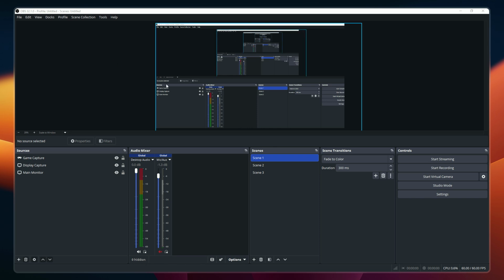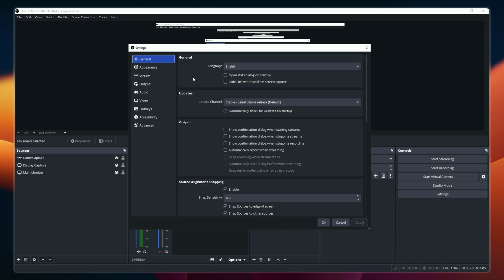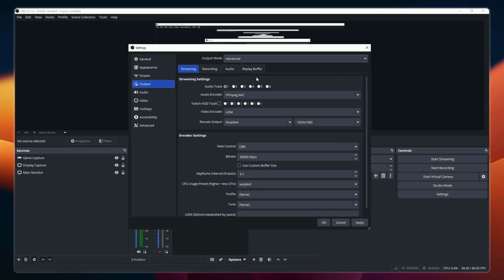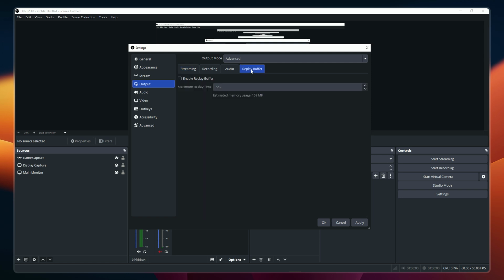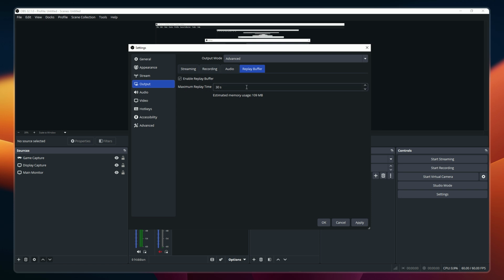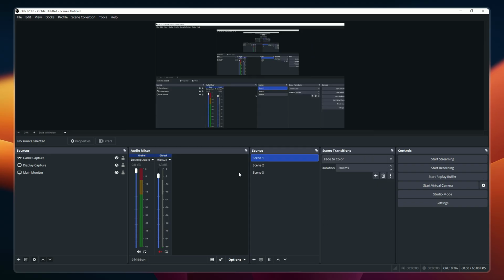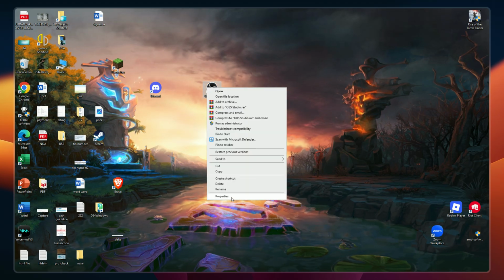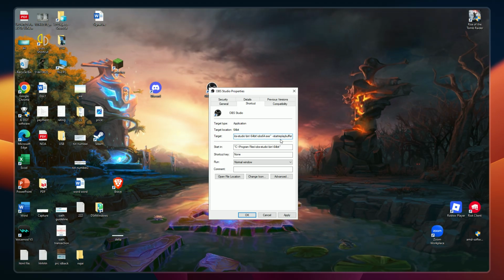How To Start OBS With Replay Buffer And Force It To Boot With Windows | Tutorial 2026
By the end of this video, you’ll know start OBS with replay buffer enabled, how to enable replay buffer OBS, force OBS to boot with Windows, automatically launch OBS Studio Windows, configure OBS Studio start with OS, setup OBS replay buffer autostart, launch OBS on system startup, OBS Studio auto start replay buffer, make OBS open automatically Windows, turn on OBS with replay buffer, add OBS to Windows startup programs, OBS replay buffer always on startup